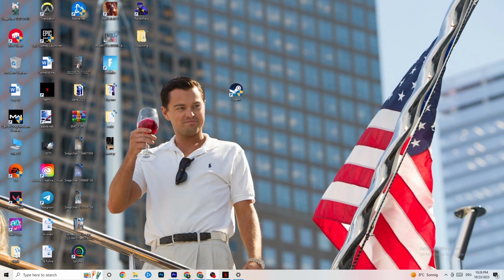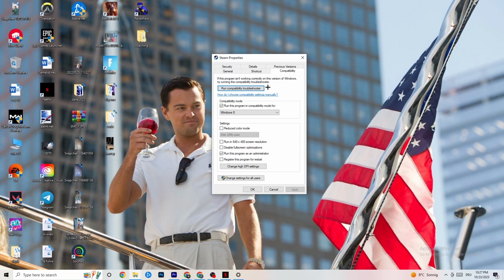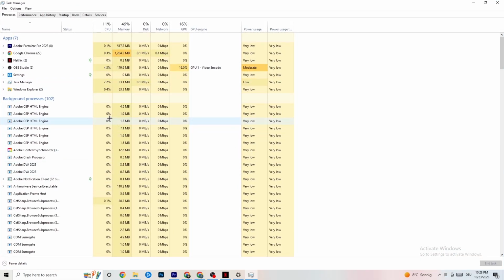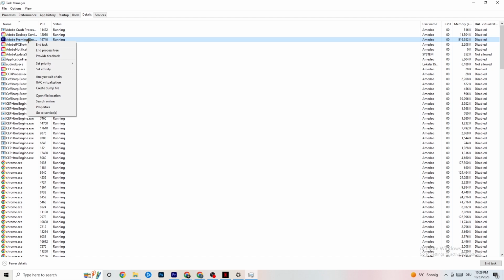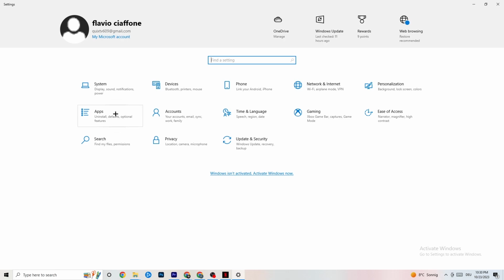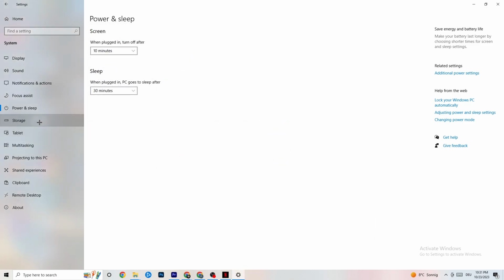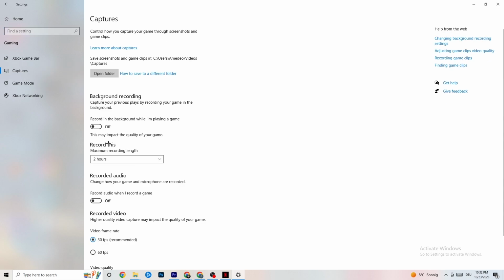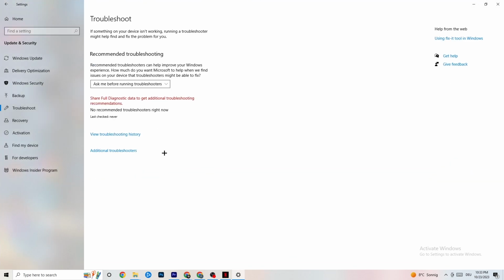Borderlands 3 - How To Fix Borderlands 3 Crash on Startup